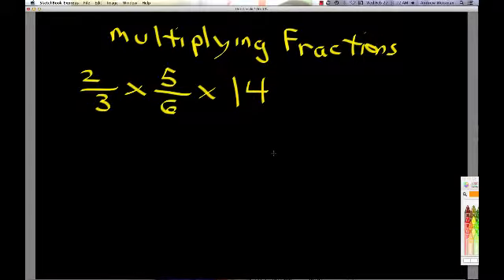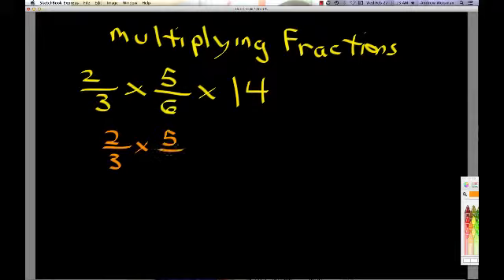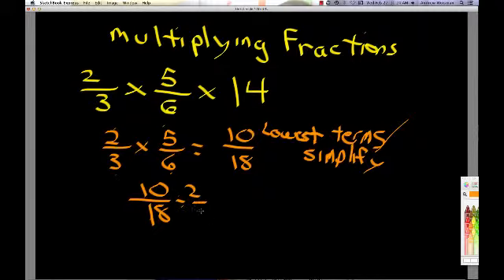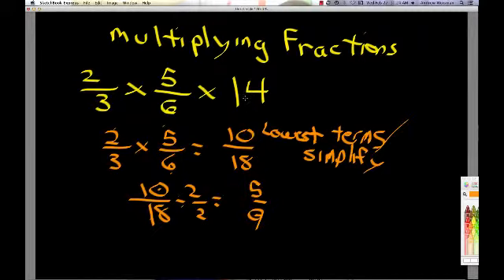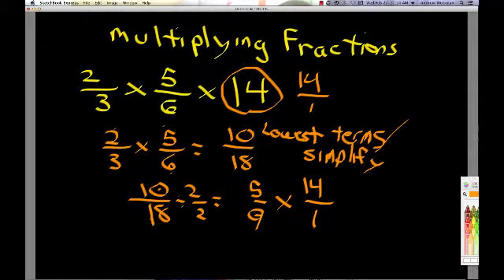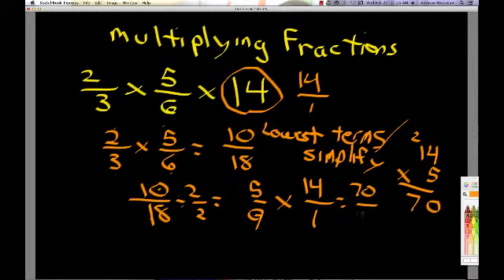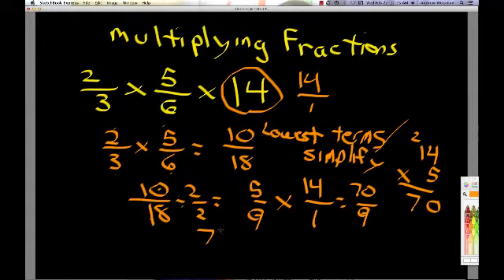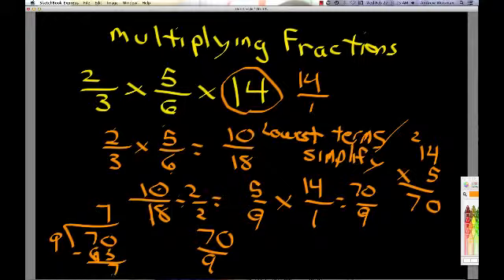Multiplying Fractions times a whole number.mp4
This video explains the process for multiplying fractions